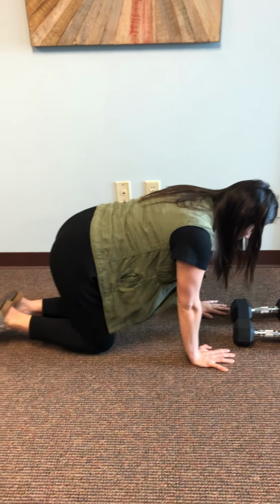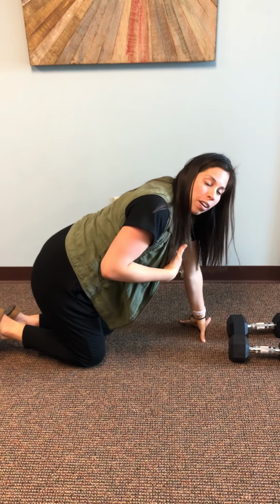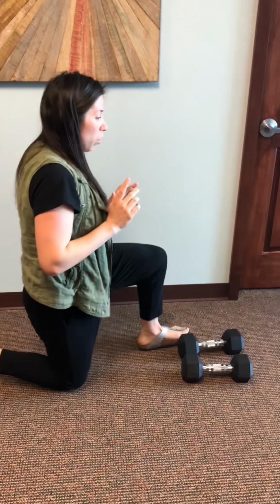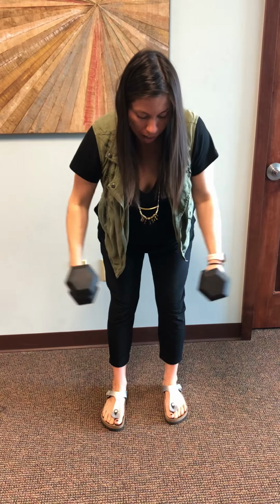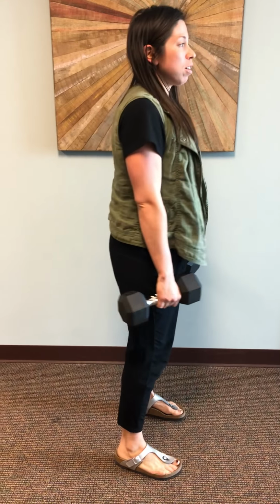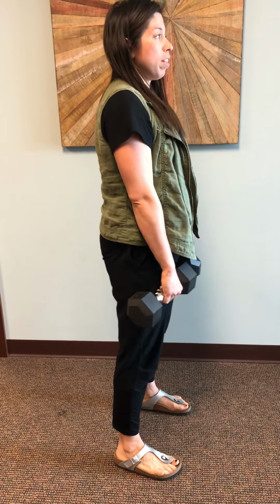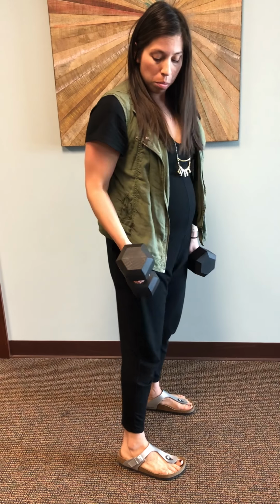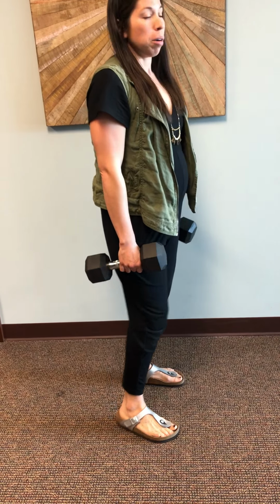Tips for Gardening